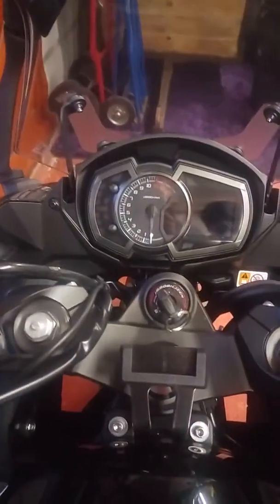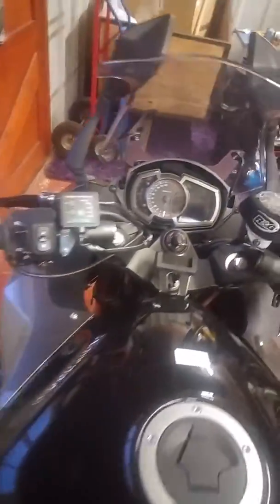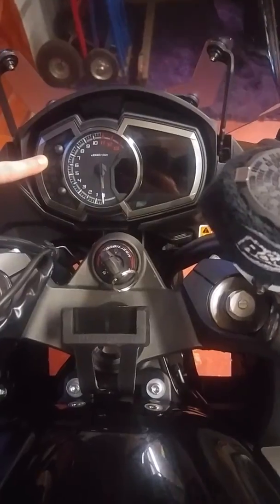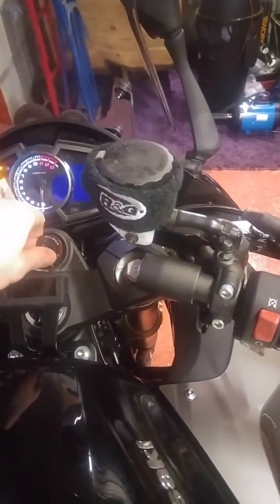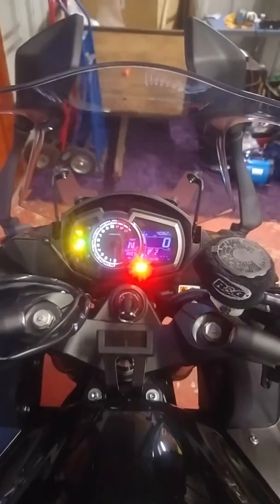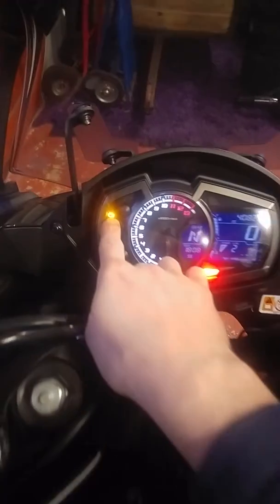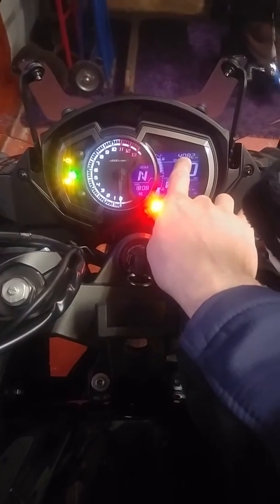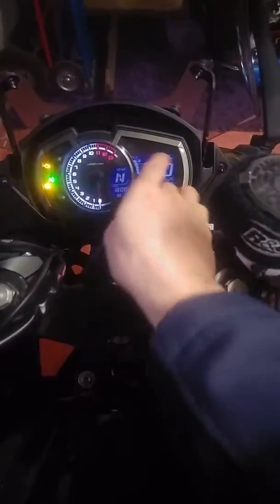z1000sx engine fault code diagnostic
Hi folks

# Update# : Tried this without firing up the bike and the code displayed fine. Don't need the engine running.

Just a quick little video to show you how to diagnose whatever fault code you may be experiencing on your 2017+ Z1000sx.

I ran into this issue soon after leaving the house and read up on how to do this. Hopefully it will help you.

Apologies for the vertical video.